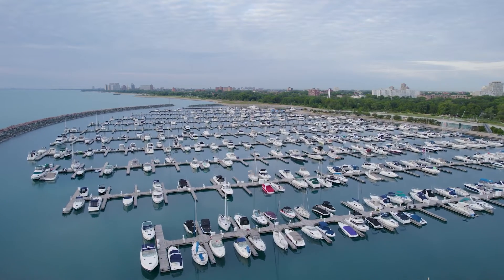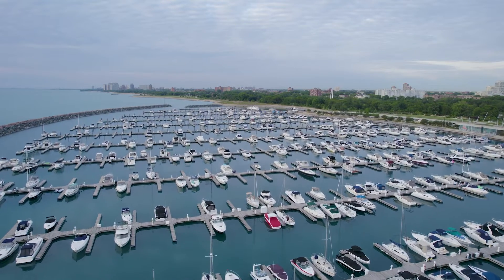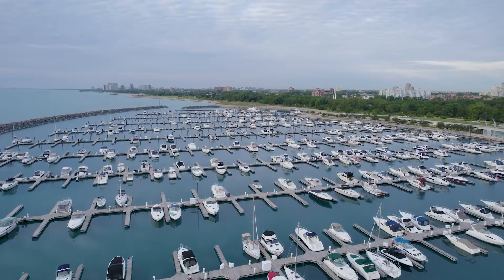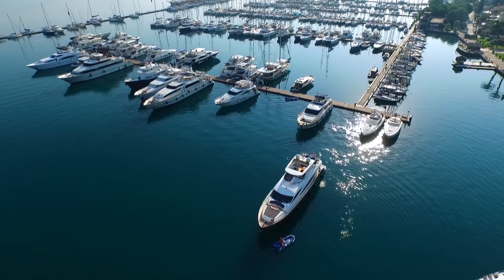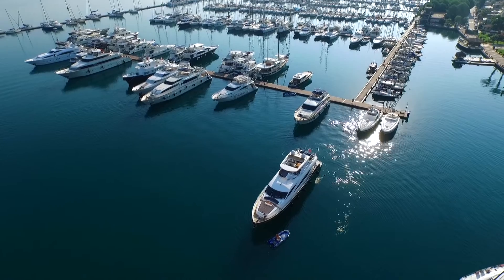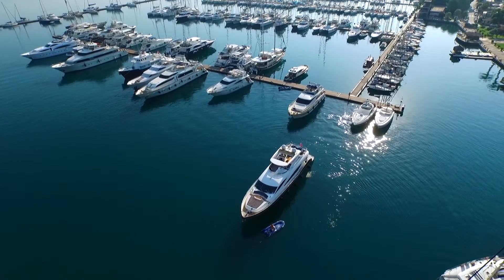Coastal and Waterfront: Marinas in the Great Lakes | Chris Robb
Chris Rob discusses resilient marina design and retrofitting in the Great Lakes. Geosyntec's geotechnical engineers help clients build marinas and other marine structures that can withstand both very low and very high lake levels. Our team of engineers are leaders in the marina industry. Clients trust us because of our expertise in retaining walls, bulkheads, and geostructural and structural marinas.